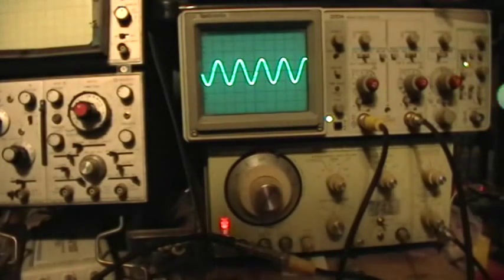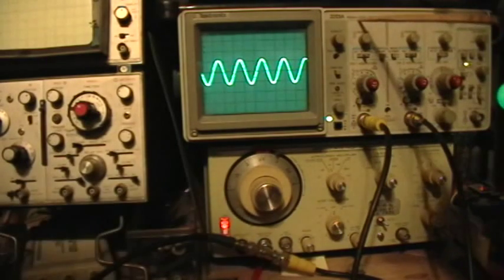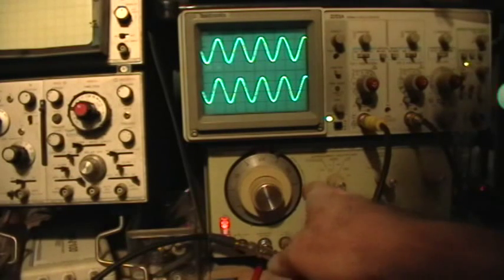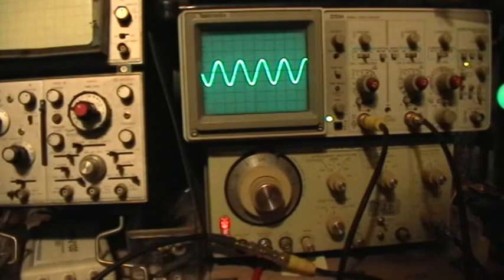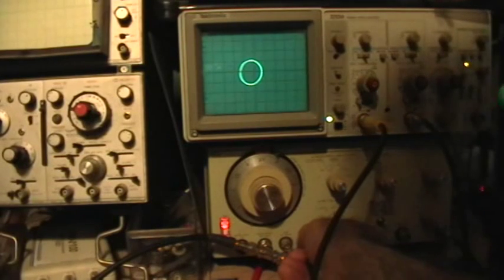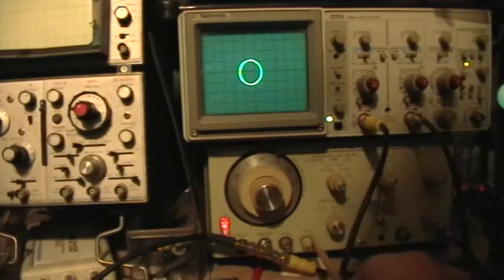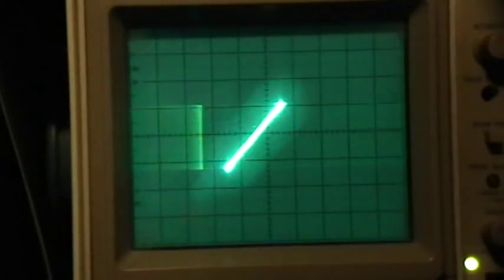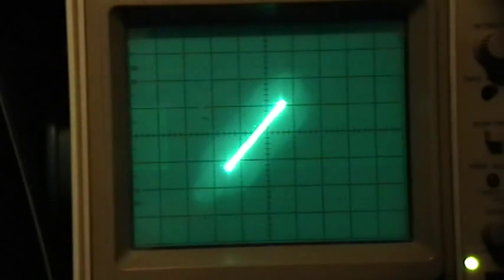Scoposcopy: X-Y Mode, Phase, Trigger/Synched Function Generators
Here's a quick demo of the X-Y mode of the Tektronix 2213a oscilloscope, showing two sine waves that can be varied in phase and the Lissajous patterns that result.

The signals are coming from the WaveTek Model III and the Interstate F43 function generators, with the WaveTek triggering/synching the F43 at about 2.5 kHz. The F43's Phase control is used to vary its signal's phase with respect to the WaveTek's signal.

Elementary Lissajous patterns and their relationship to the phase of the two signals are shown on the Tektronix 2213a scope's X-Y display mode.